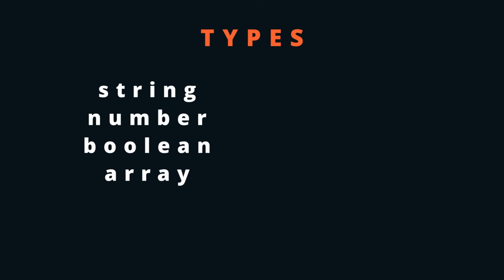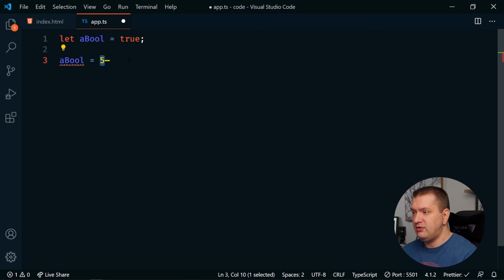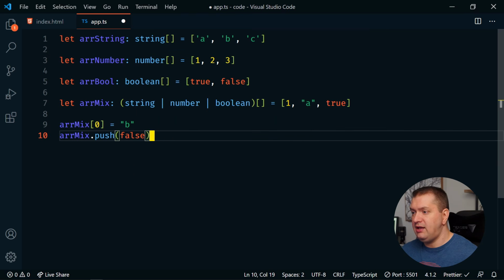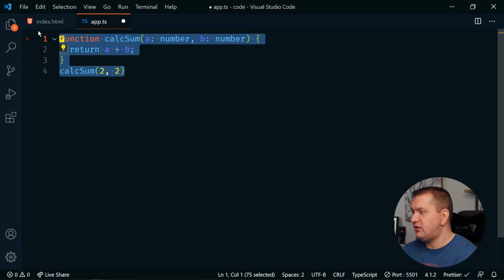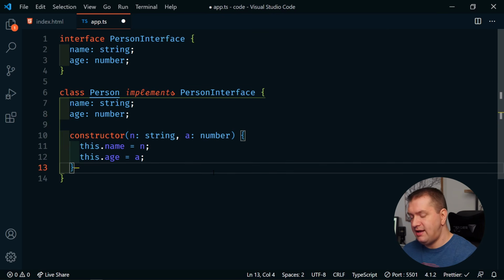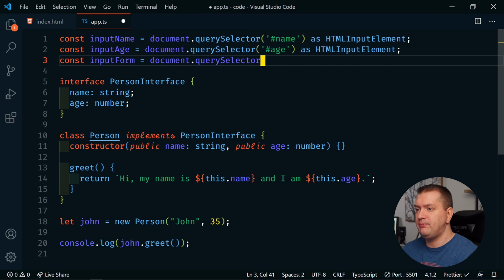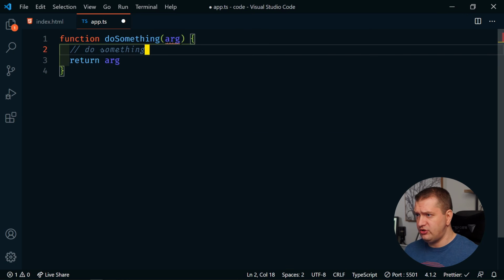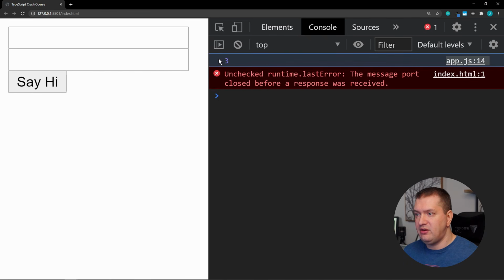TypeScript Crash Course 2021 | The Basics From Scratch!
In this crash course, we're going to take a look at TypeScript. I'll teach you what it is and how you can use it in your next project.

TypeScript is a superset of JavaScript. That means that it can do everything that JavaScript can but adds more features.

The types that we'll cover are: string, number, boolean, array, object, any, void, null and undefined, tuple, enum, and generics.

⏱️ Timestamps ⏱️
00:00 - Intro
01:44 - Set Up Environment
05:17 - String Type
06:22 - Number Type
06:52 - Boolean Type
07:30 - Any Type
08:19 - Union
09:16 - String Array Type
10:10 - Number Array Type
10:49 - Boolean Array Type
11:37 - Mixed Array Type
13:09 - Tuples
14:40 - Object Type
15:56 - Custom Types
16:53 - Function Type
20:40 - Void Type
21:08 - Interfaces
22:57 - Classes
27:04 - DOM Manipulation & Type Casting
35:08 - Generics
39:19 - Enums

💖 Show support!